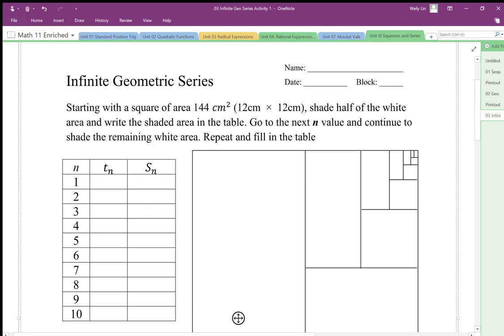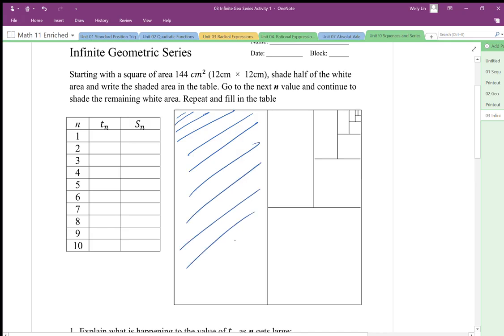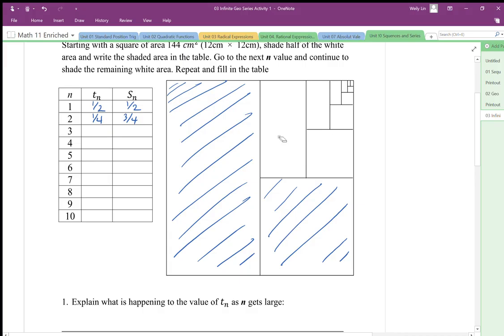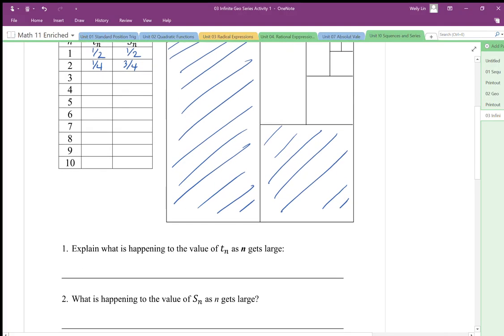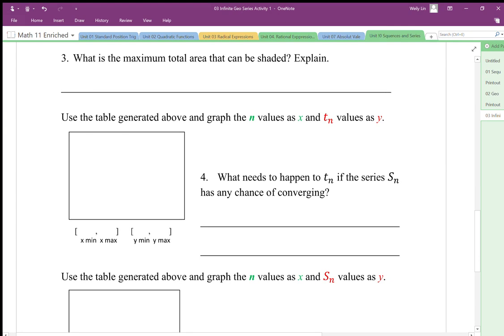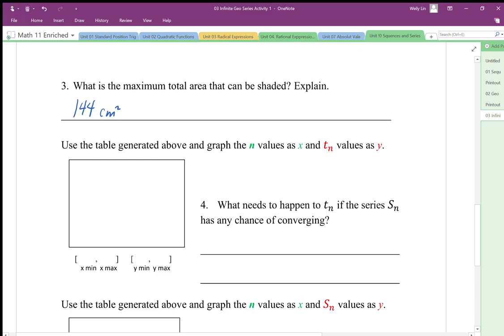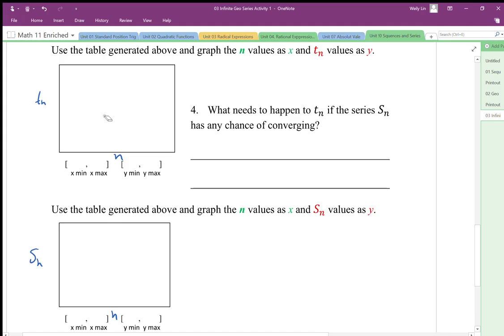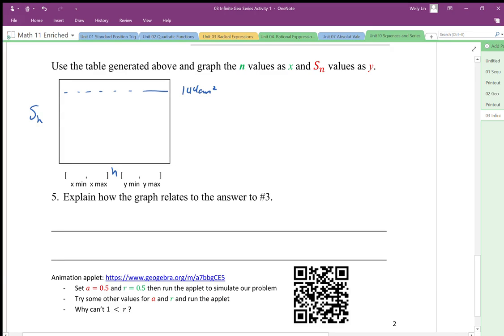03 Infinite Geo Series Activity 1